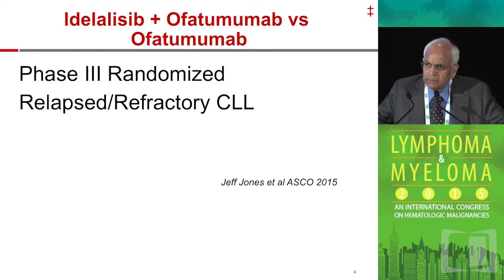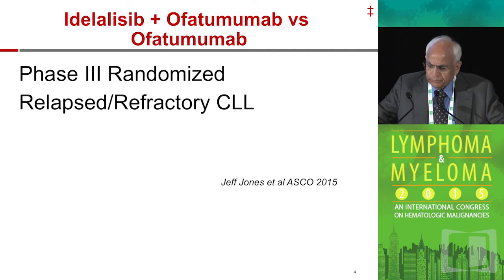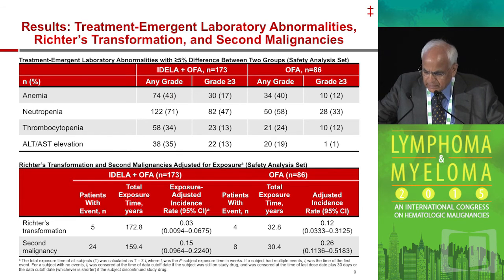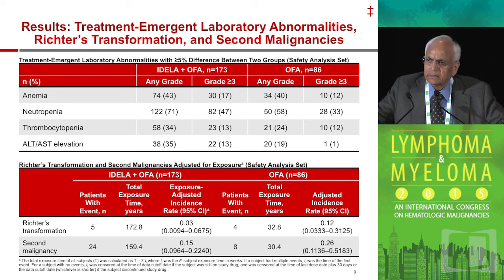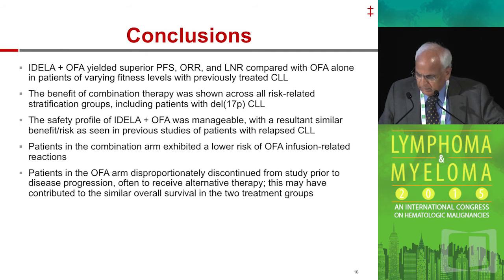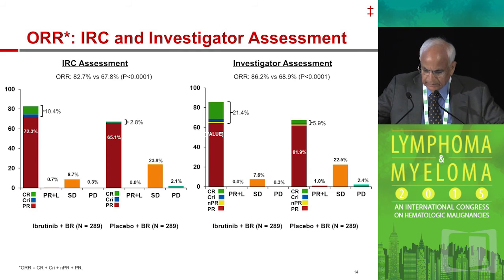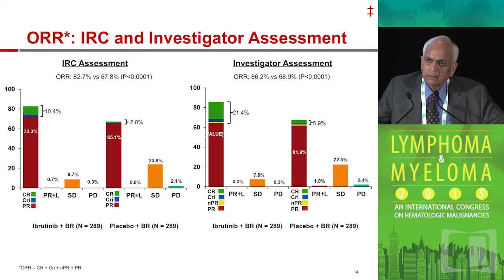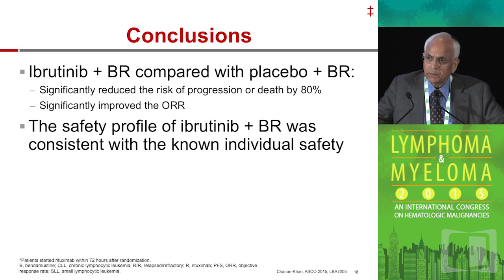CLL: Update on Approved TKIs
For the past fifteen years, Lymphoma & Myeloma has been the premier forum on the latest advances in lymphoma, myeloma, and other plasma cell neoplasms. Over forty internationally recognized leaders in molecular biology, pathology, immunology, translational and clinical research have been involved to provide expertise and guidance on recent developments in the basic science, translational medicine and clinical trials.

This Congress features an interdisciplinary approach, special lectures, debates and interactive techniques to explore the controversial, the upcoming, and the exciting in myeloma, Waldenstrom’s macroglobulinemia, chronic lymphocytic leukemia, lymphoma and Hodgkin’s disease.

In this presentation, Dr. Kanti Rai discuses the most recently approved tyrosine-kinase inhibitors (TKIs) for the treatment of chronic lymphocytic leukemia (CLL)

A continuing education program is offered as a supplement to this webcast at the following location: